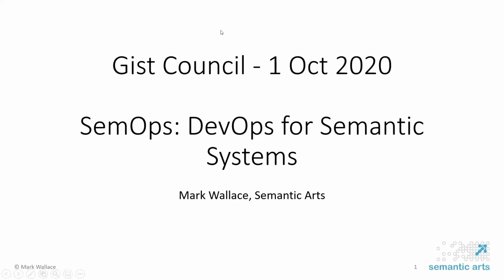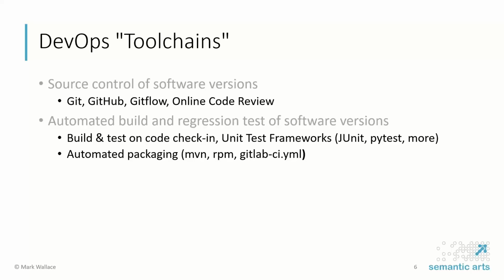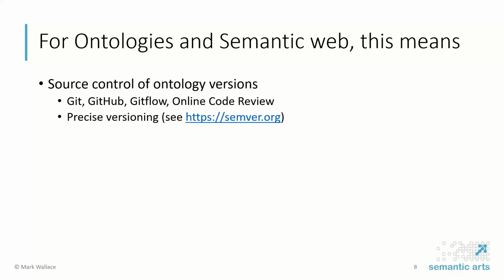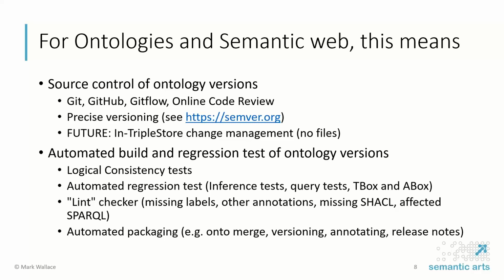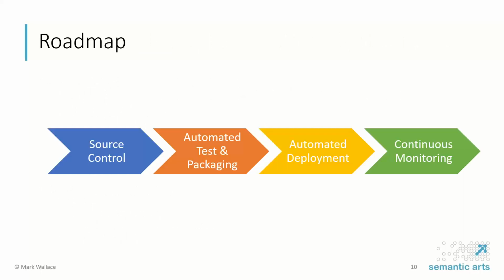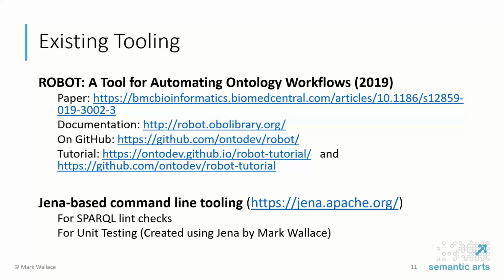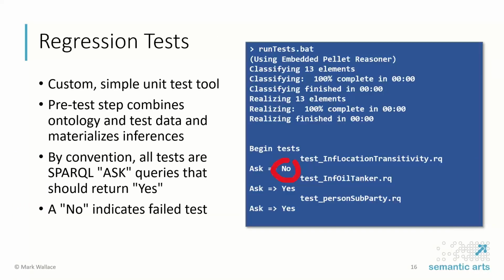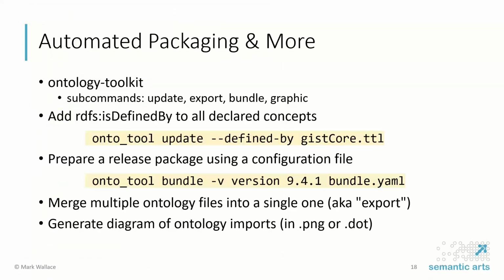Gist Council: SemOps: DevOps for Semantic Systems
Presented by Mark Wallace
October 1, 2020f